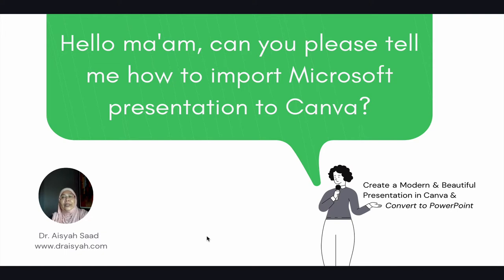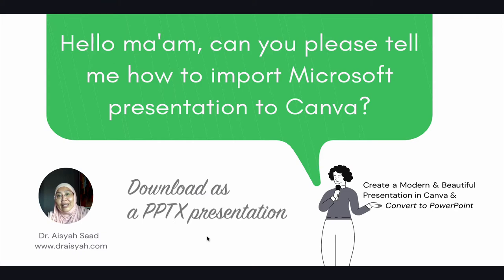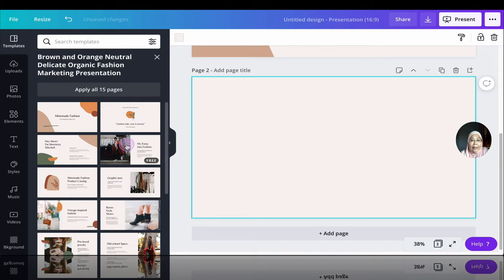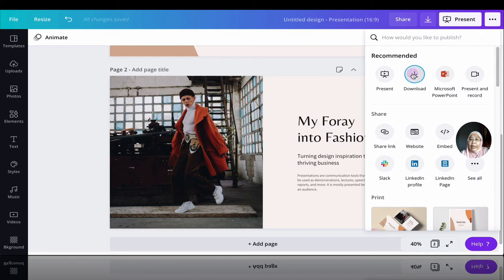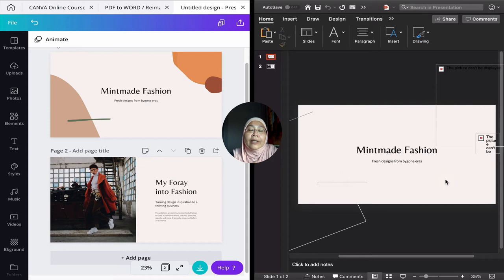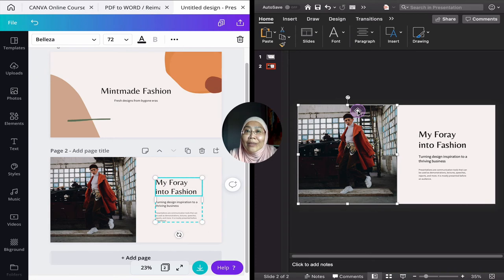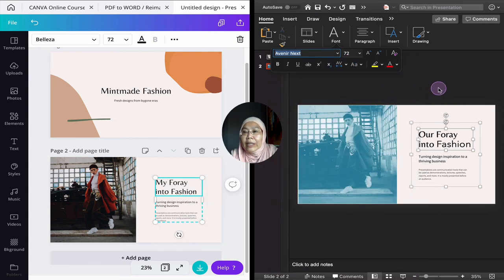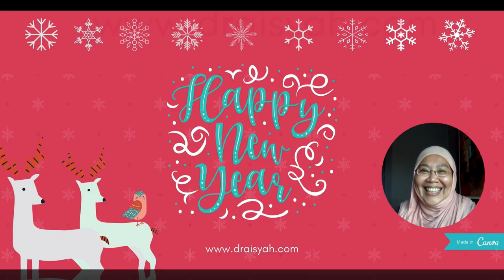Convert PPT to CANVA...?? It's the other way around for an editable PowerPoint.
Recently, I've received a question about how to convert a Microsoft PowerPoint PPTX presentation to Canva... Afraid it's not yet possible, but you can convert a Canva presentation to a PowerPoint PPTX. Learn how you can use a beautiful template in Canva and convert it to a PowerPoint.

**How To Create an Attractive Instagram Post. The links to this FREE tutorial**

PowerPoint Alternatives™️: How to create a modern and beautiful presentation with Canva,